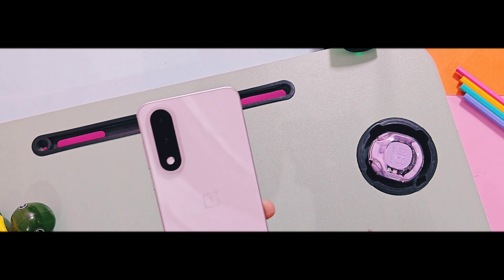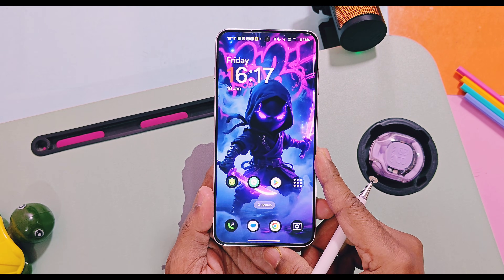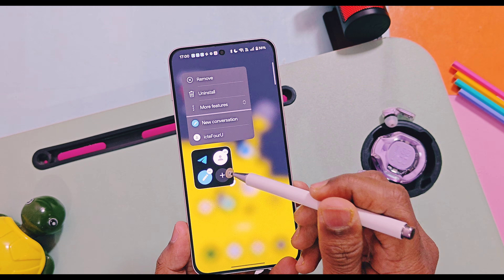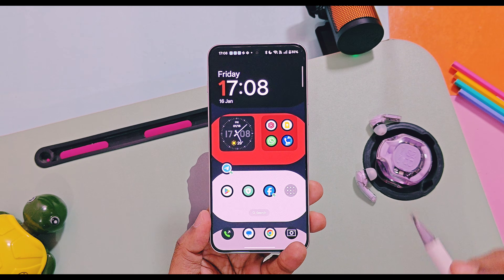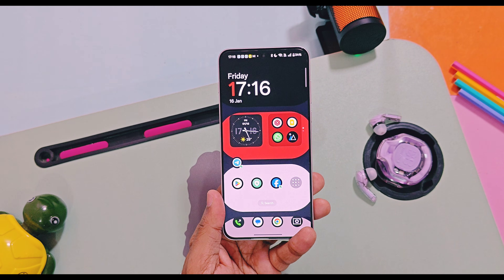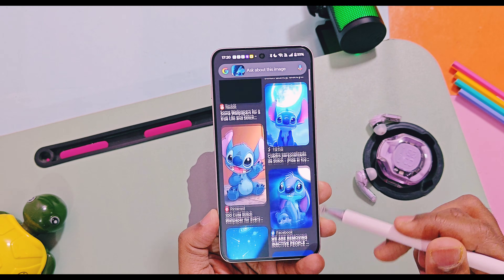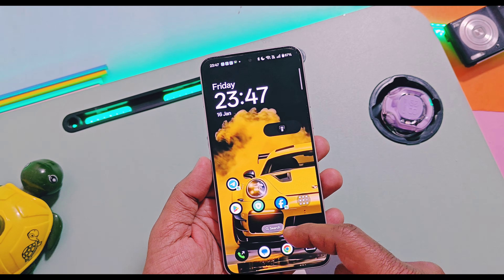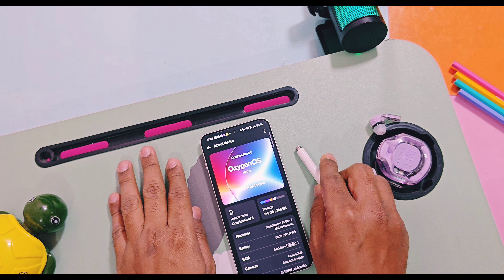Testing OxygenOS 16 update on Oneplus Nord 5 & 4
Hey, what's up guys? Welcome back. You're watching 4U Tech. OnePlus has started rolling out the new OxygenOS 16.0.2 version for the Nord series devices and it's already available for the OnePlus Nord 4. But what about the Nord 5?
We Nord 5 users have been waiting a long time for the new OxygenOS 16 version update. I was using the old OxygenOS 16.0.1 v300 from the last month, but yesterday I got the new OxygenOS 16.0.2 v400 update via the release candidate section. So today, I flashed this version, and I am going to review everything—from the new changes and features, along with one bug—for the Nord 5.

The changes and features I'm going to review are almost the same for OnePlus Nord 4 users as well, so don't skip any part of this video. Watch it till the end. Now, without further delay, let's get started.
💯 Stable New Oxygen OS 16.0.2 v400 & v401 update started to roll out for ONEPLUS Nord 5 & Oneplus Nord 4 in Indian regions.

👇Official thread's by OnePlus:-
OxygenOS 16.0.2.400 for the OnePlus Nord 5 [IN]🚀OP Nord 5
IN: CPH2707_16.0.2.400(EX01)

[OxygenOS 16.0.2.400 for the OnePlus Nord 5 [IN]]

🎉 OxygenOS 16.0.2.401 for the OnePlus Nord 4 [IN] OP Nord 4
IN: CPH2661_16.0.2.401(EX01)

[OxygenOS 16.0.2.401 for the OnePlus Nord 4 [IN]]

⚡Oneplus tips & tricks:-
▶️Oxygenos 16 Add -ON features  videos:👇

Testing OxygenOS 16 on the Nord 4 & 5
Oxygen OS 16 stable update oneplus nord 5 & 4 Nord series
Oneplus nord 5 update
Oneplus nord 4 update
oneplus nord 5
Oneplus nord
OxygenOS 16.0.2 update Nord 5
OxygenOS 16.0.2 update Nord 4
oneplus 13R
oneplus 13S
Oneplus 12
Oxygen OS 16 Oxygen OS dialer
00:00 into & important info(must watch)
01:22 About device changes of the new OxygenOS 16 update
01:47 Every single new feature explained (must watch)
04:13 Major feature of this update (must watch)
04:36 Performance & battery life (must watch)
05:17 Bug of OxygenOS 16 v400(must watch)
05:41 BGMI 4.2 FPS drop fixed or not? (Must watch)